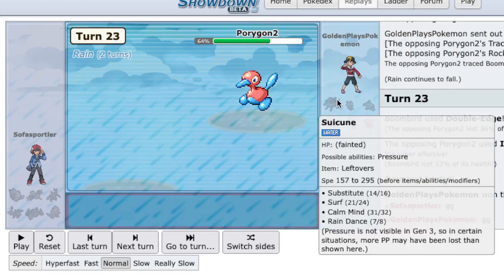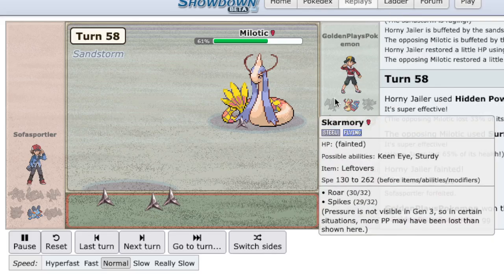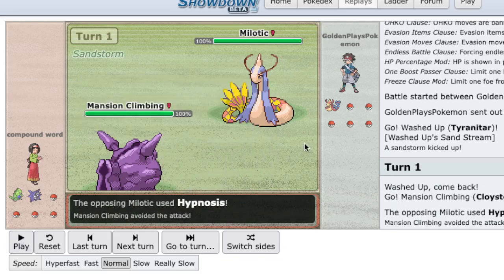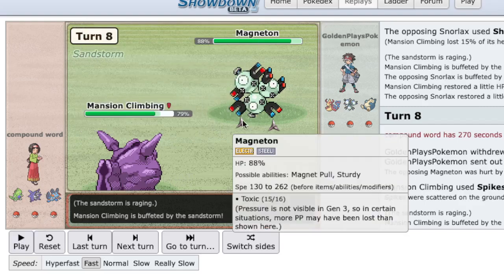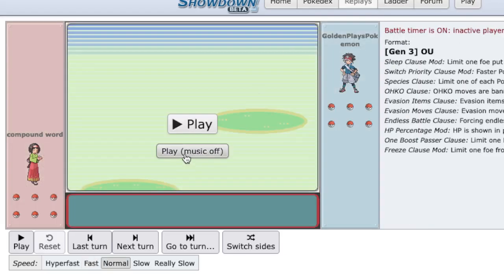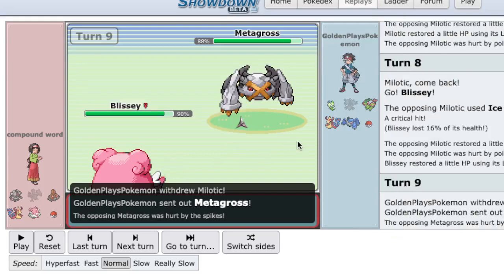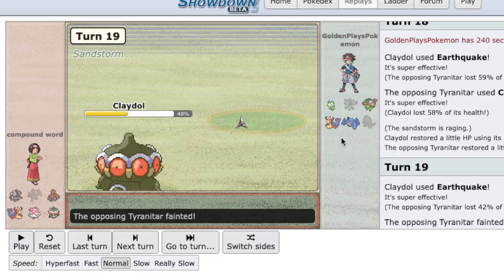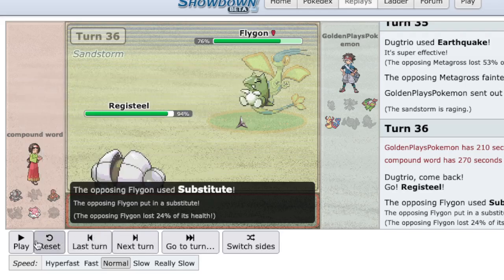Enter the Clam - ADV Revival Round 2-2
Beating a guy who loves slow Magneton builds.